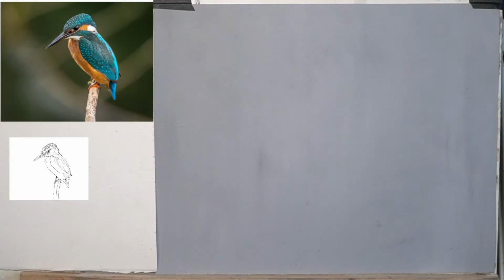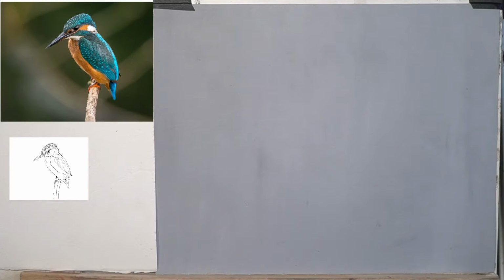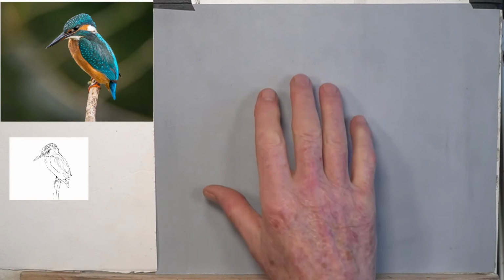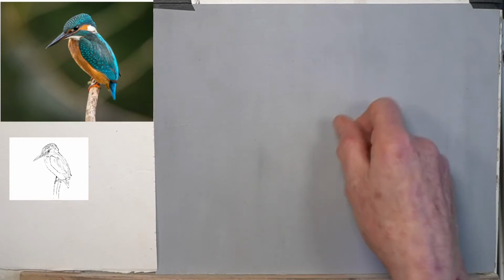Painting a Stunning Kingfisher in Acrylics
Painting a stunning Kingfisher in Acrylics, N.B. This painting is for sale over on my shop site unframed for £375 plus shipping.
  Hi everyone, I wanted to share the edited process of my, making this lovely image of a Kingfisher using the Acrylic medium.
This image's full version can be found on my Patreon platform. the reference and the line art will be there and you do not need to be a Patreon to download and use it.
As for those lovely brushes they can be found at:-
Fuumuui  store link:

my new Ink and Wash painting course launches over on my Podia site on Saturday 19th August.

Packed with 7 full-length tutorials, with over 500 minutes of great content, with course notes and all the reference material including the line art.

I am really proud of this course, learning much from my first course Learning to Painting Skies in Watercolour. I built on that to deliver what I feel to be an exciting course all about painting Ink and Wash in Watercolours. Materials and procedures help you take your ink and wash paintings to the next level. This course is yours to access for life.

I have a new ' Buy Me A Coffee' account, so although the content on both my art channels is free, people have asked how they can contribute a little to help support all my efforts for filming, buying unending materials and tech, without having to sign up to anything, simply donating an amount as and when the desire takes hold to do so. Especially if you feel that I have done a good job. No obligation but all proceeds go to finance my artistic efforts to create content for you. simply go to,
and a very big thank you in advance,

PS A very big thank you to those who have been so generous so far in buying me cups of coffee, you are stars.
Paul.